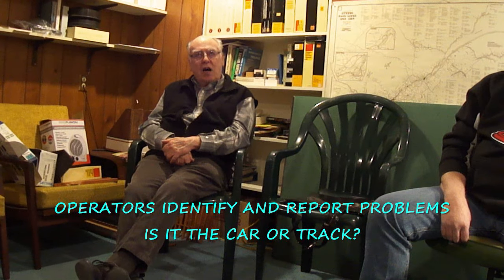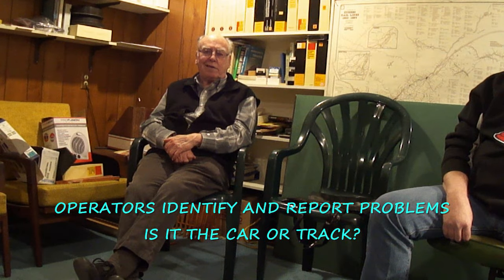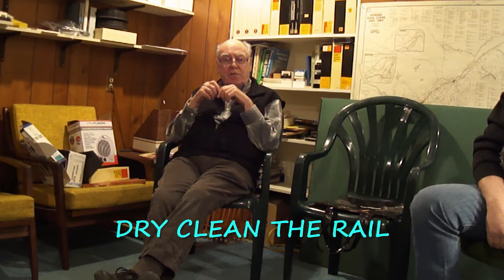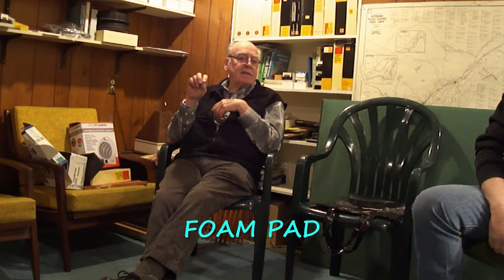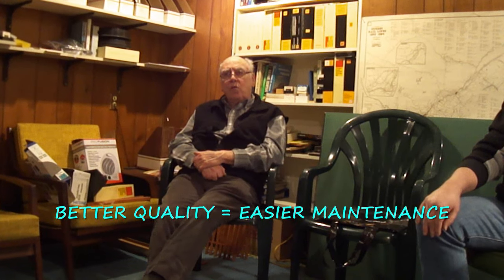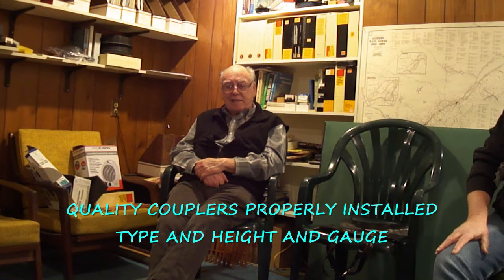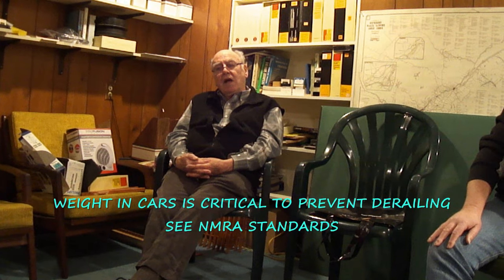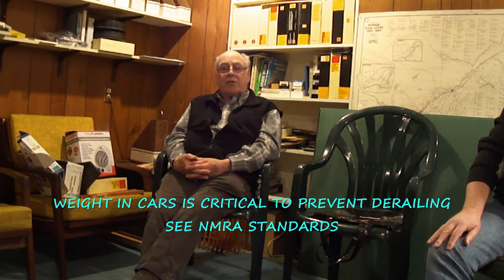WHAT'S BEHIND OPERATIONS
This is an interview with Tommy Hood and Doug Matheson.  They talk about all the stuff they do before an ops session.  In part 1 they discuss some of the major maintenance issues.  Later we will get into the actual setup routine.  It is an ops session in itself.